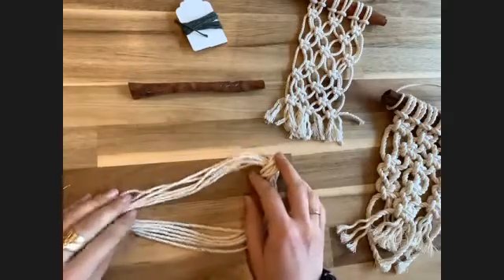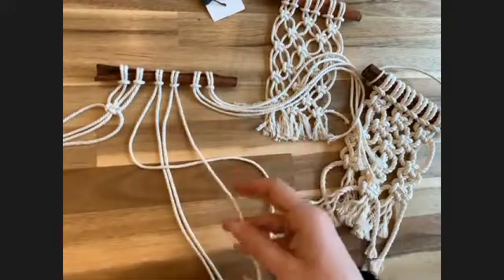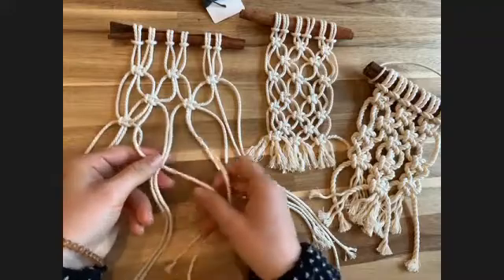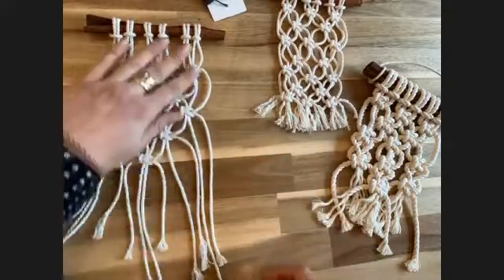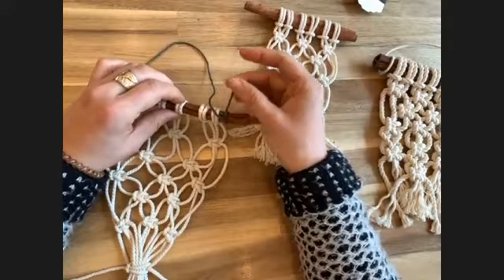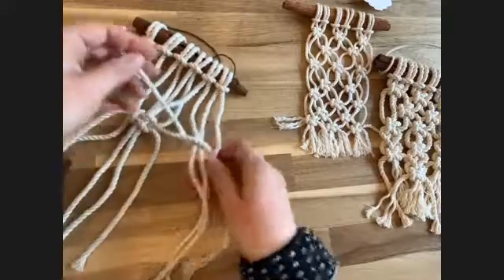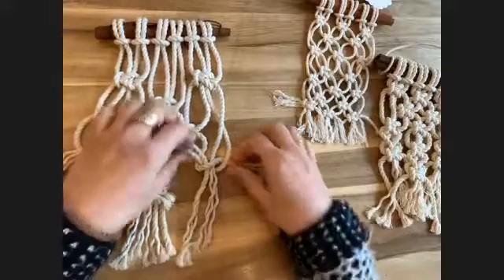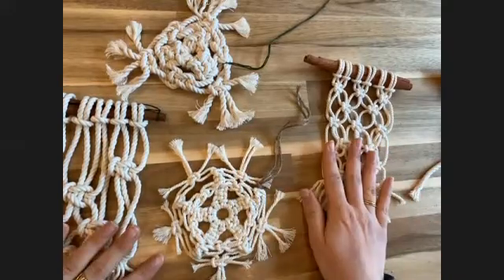Glenstar Connect - Cinnamon Wall Hangings